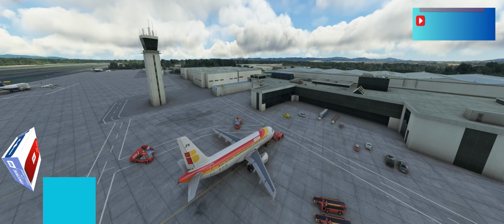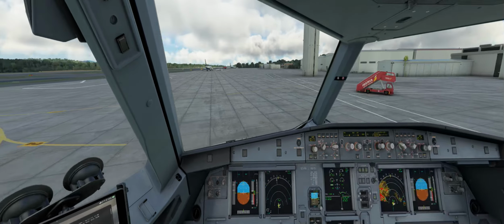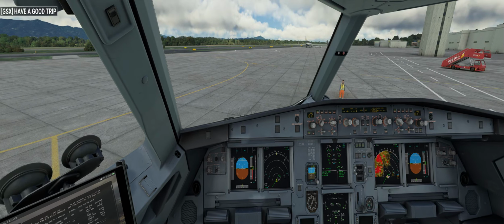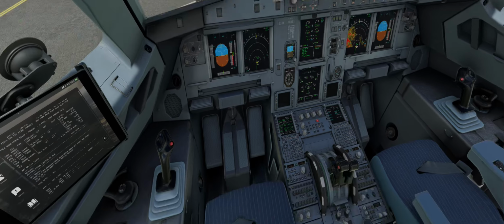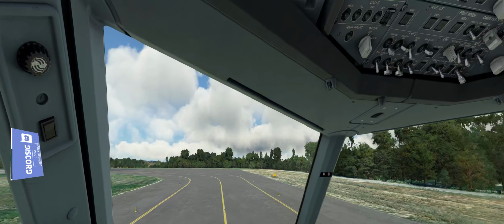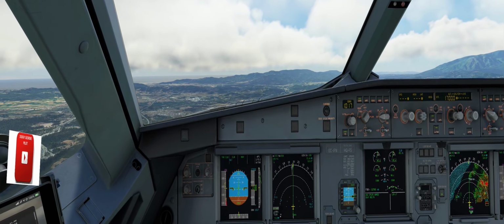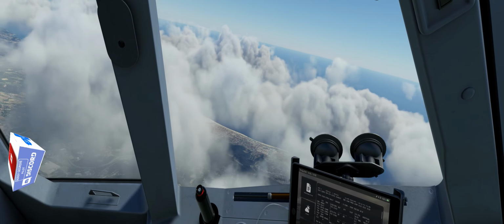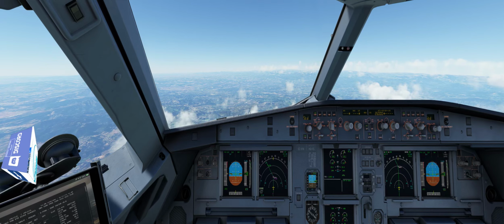How To Fly Out Of Girona Like A Boss In An A320 Fenix V2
Pushback taxi and rolling take off from runway 19 flying Mamuk 3h SID